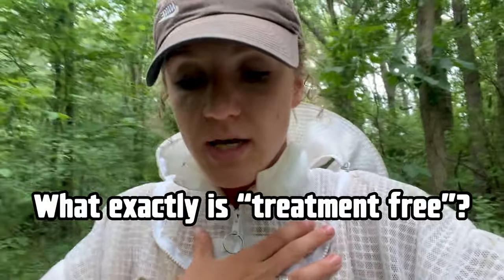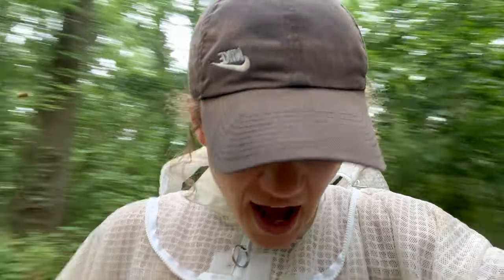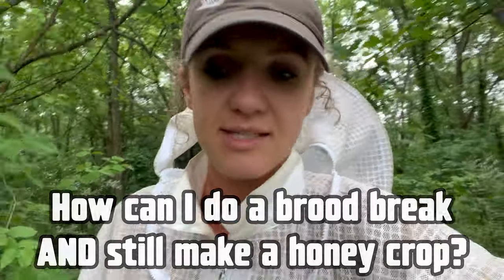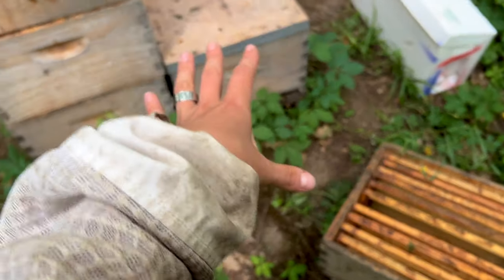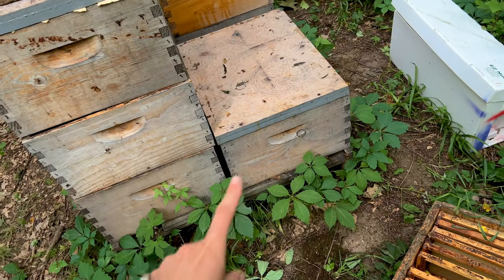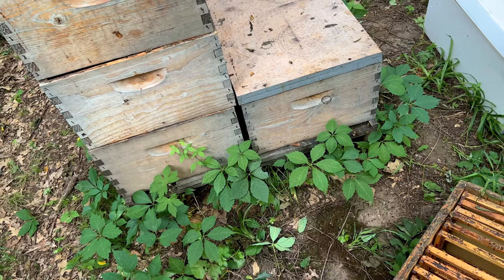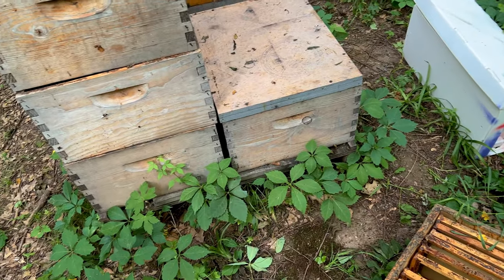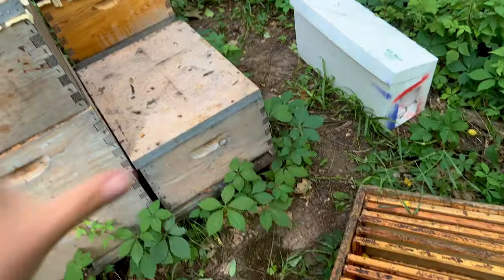VARROA MITES! How To Be A Treatment Free Beekeeper / Beekeeping 101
Drummmm roll please! The video you've all been asking for! How to be a treatment free beekeeper :) Everything in beekeeping is trial and error so here are some of the things I've learned in my own experience being a treatment free beekeeper